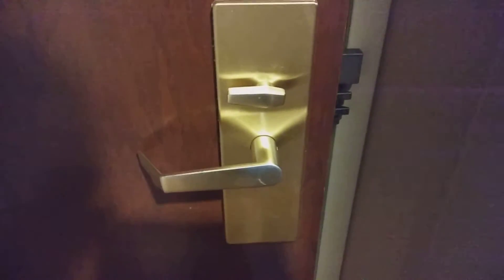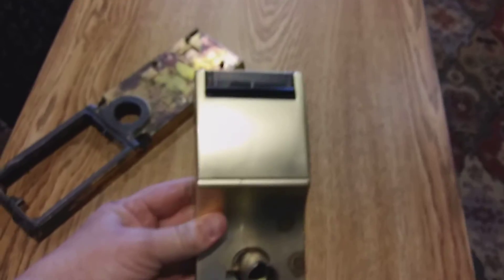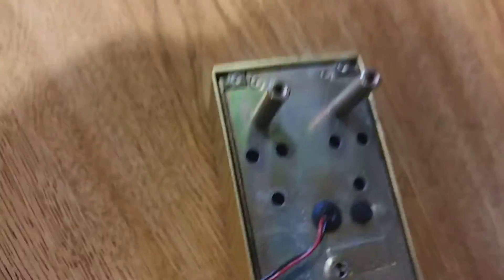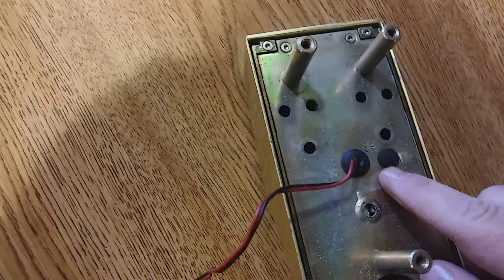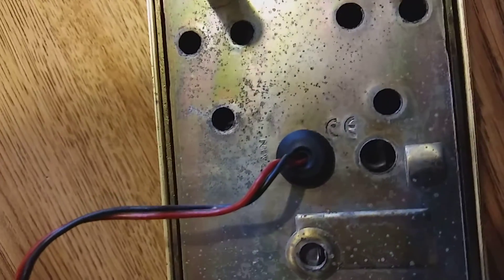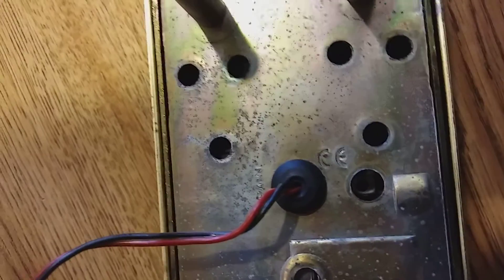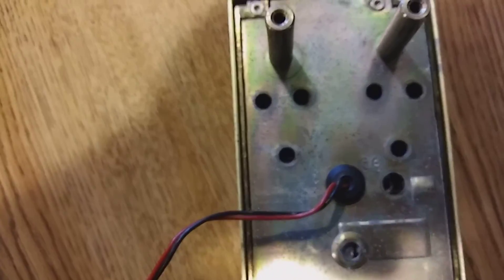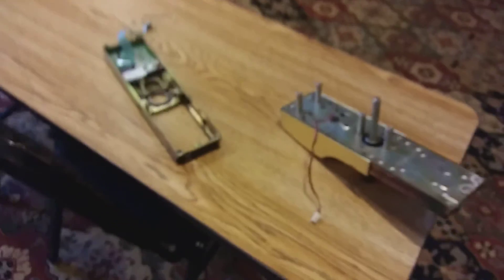Clear the Lock! Electronic lock Onity HT-24.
In this in this video we describe how to clear the lock when programming a newly installed onity ht24 lock.  Make sure you install fresh batteries, then hold the reset button down until both the green and red lights go out.